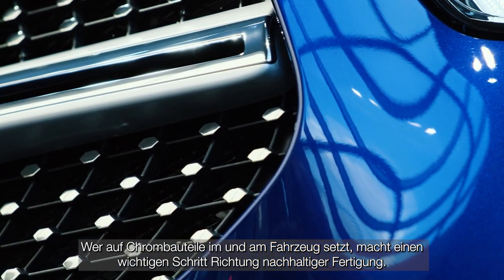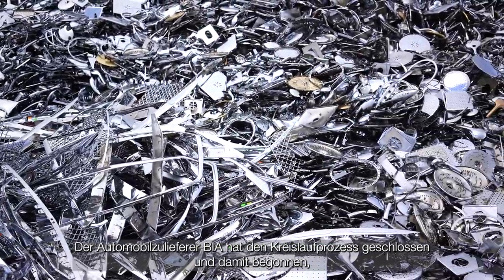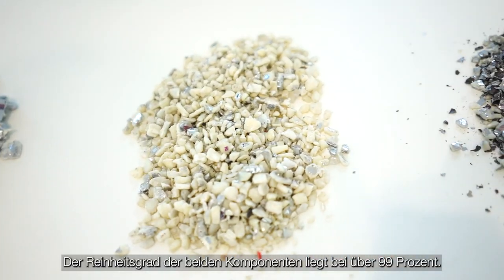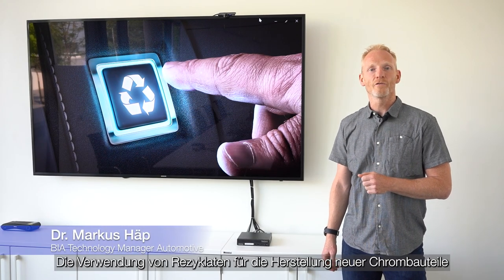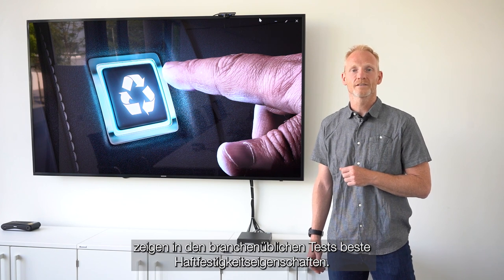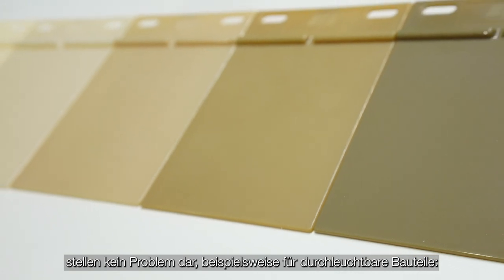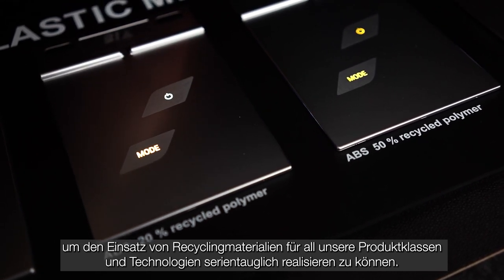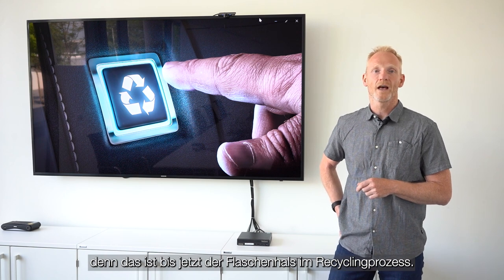BIA TechVideo: Recycling von Chrombauteilen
Verchromte Bauteile gehören zu den nachhaltigsten Oberflächen im Automobilbau, denn sie lassen sich zu 100 % recyceln. BIA ist es gelungen, den Stoffkreislauf seiner Bauteile vollständig zu schließen. Wie das funktioniert und welche Perspektiven für ein nachhaltiges Oberflächen-Design im Automobil sich dadurch eröffnen, zeigt das TechVideo.